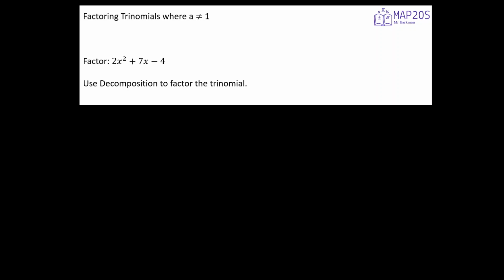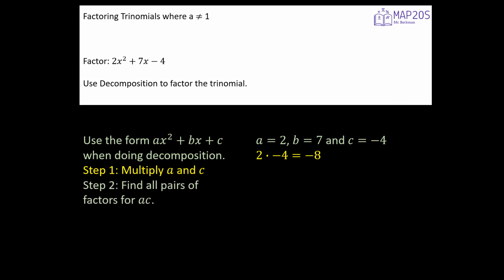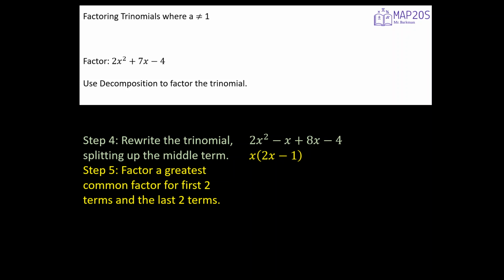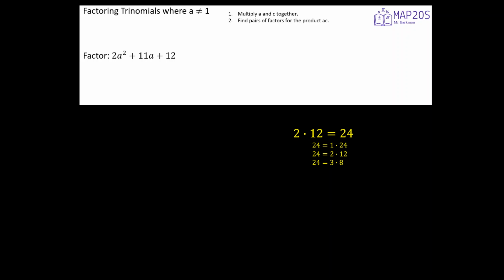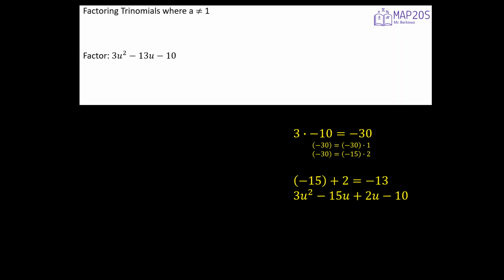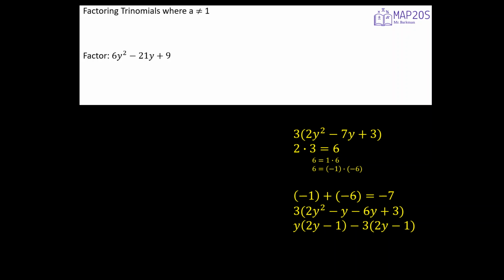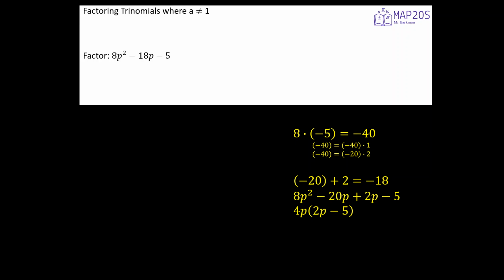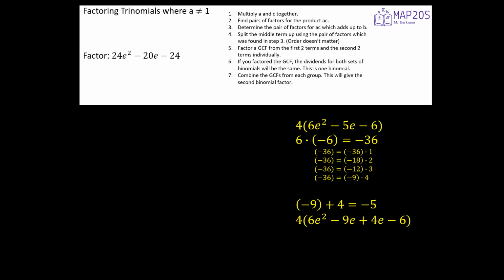Factoring Trinomials where a ≠ 1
This is a lesson with a number of examples of using decomposition to factor a trinomial when the a value is not 1.